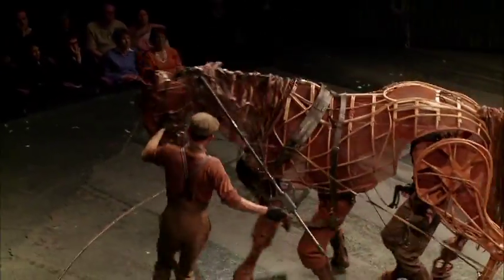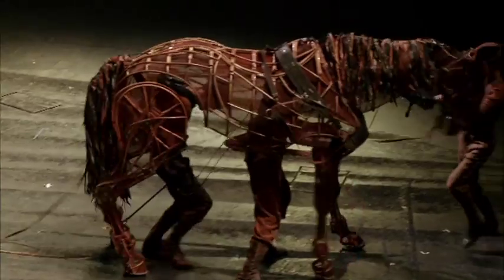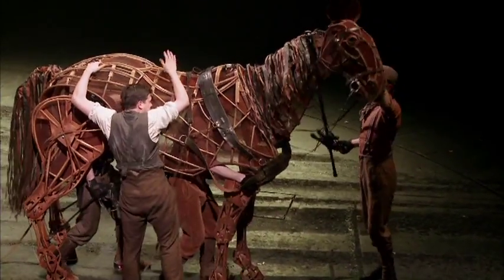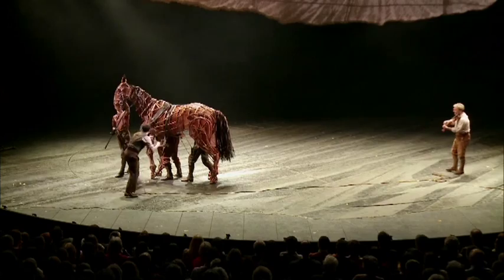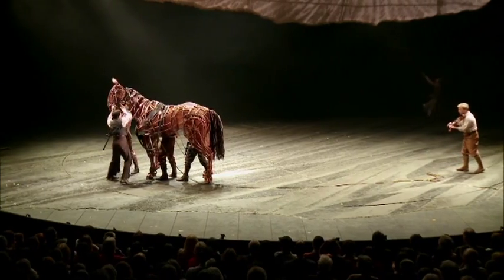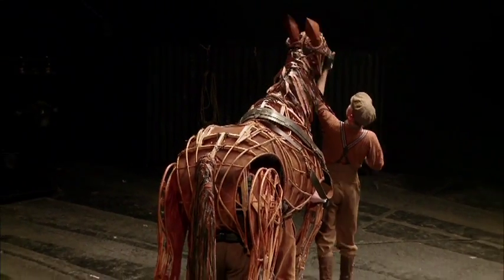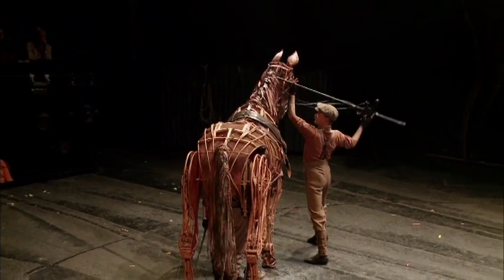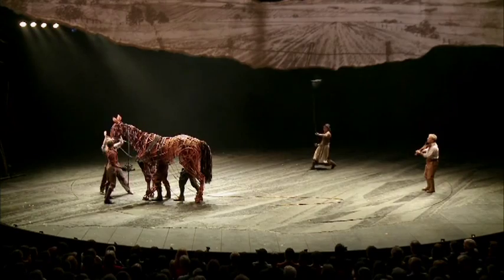War Horse sound design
War Horse, one of the most sought-after stage shows of the current era, is coming to Arts Centre Melbourne.

Admired by critics and audiences alike, War Horse will be staged at Arts Centre Melbourne's State Theatre, opening in December 2012, with tickets going on sale at 9am on Monday 23 April.